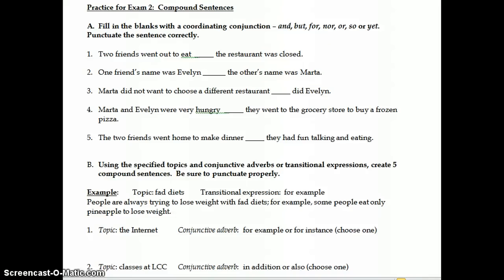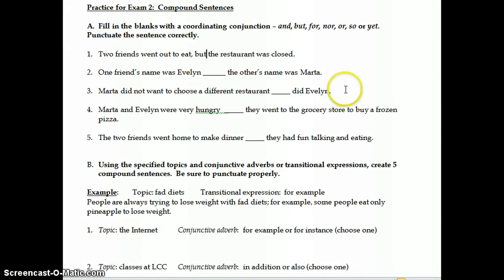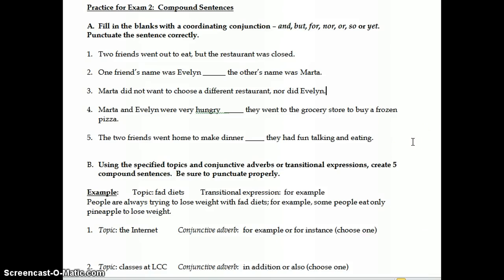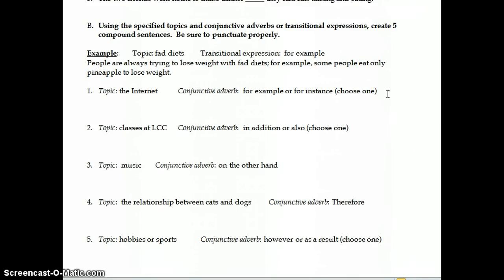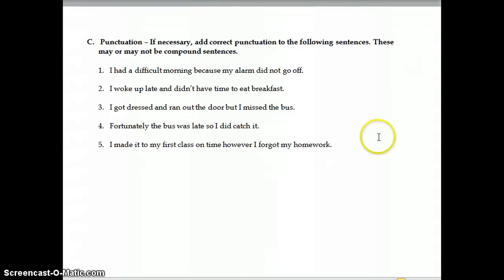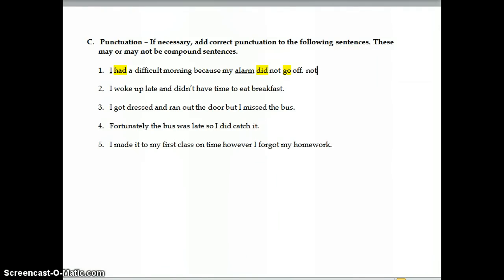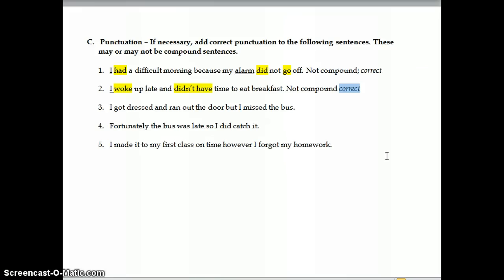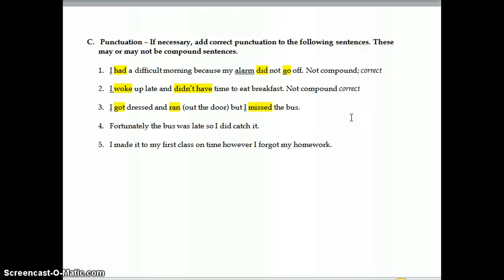Compound Sentences Practice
This video reviews examples of compound sentences with coordinate conjunctions and conjunctive adverbs. (Practice for Exam 2)